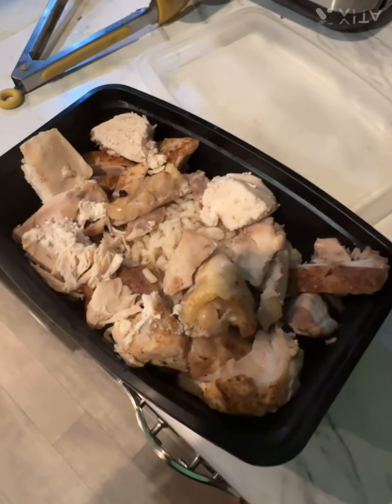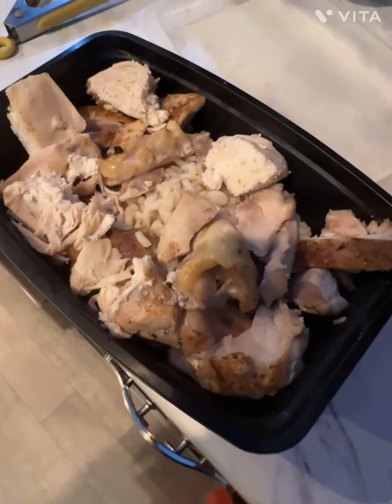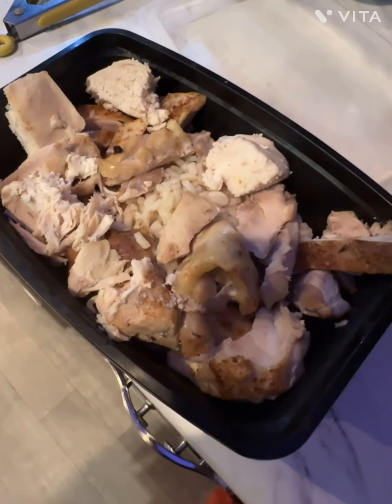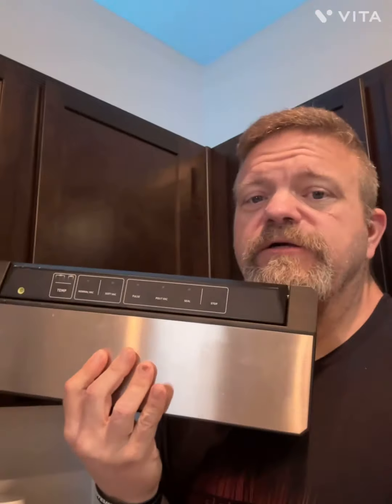Meal Prep Hacks